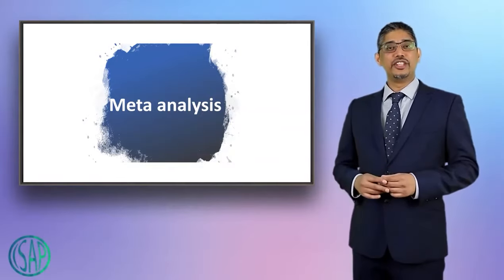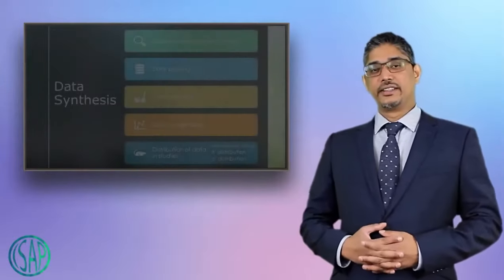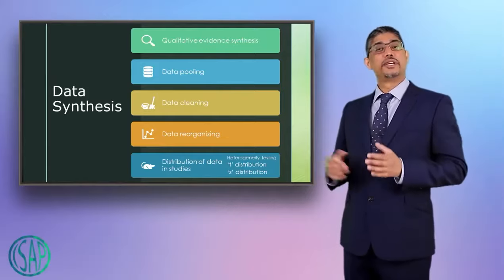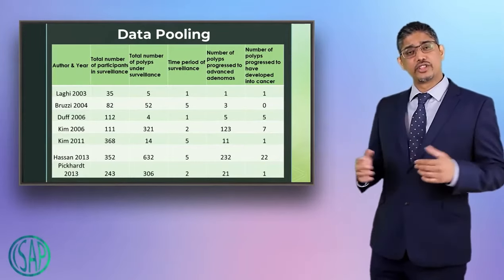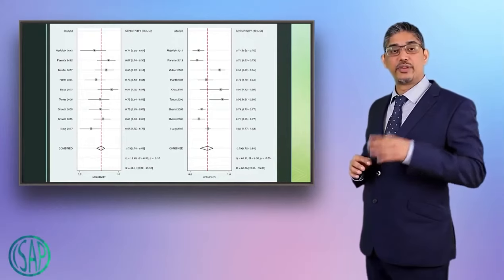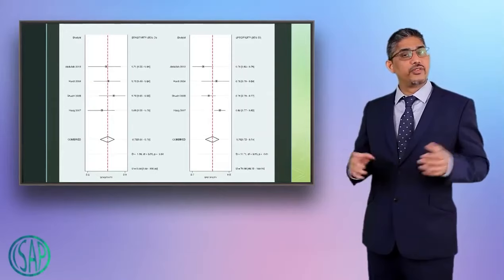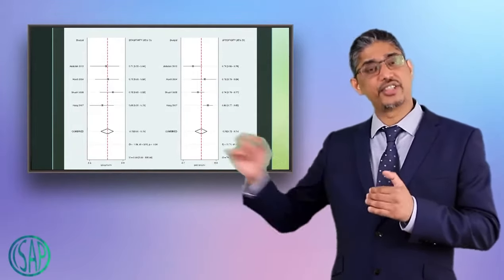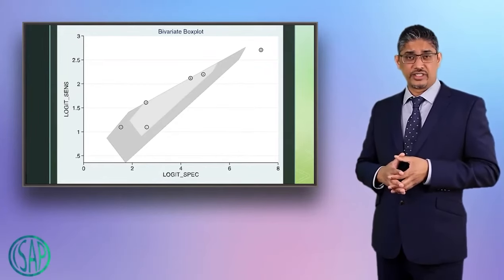Meta Analysis | Key Steps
𝐀 𝐆𝐮𝐢𝐝𝐞 𝐭𝐨 𝐂𝐨𝐧𝐝𝐮𝐜𝐭𝐢𝐧𝐠 𝐌𝐞𝐭𝐚-𝐀𝐧𝐚𝐥𝐲𝐬𝐢𝐬 𝐟𝐨𝐫 𝐏𝐡𝐃 𝐑𝐞𝐬𝐞𝐚𝐫𝐜𝐡

Identifying subject of Interest, Database search, Data synthesis, Analyzing the data, Writing up of results.

If you're a phd research student, chances are you've heard of "meta-analysis" and its importance in conducting systematic reviews and synthesizing data. But what is meta-analysis, and how can it help you in your research?

In this tutorial video by ISAP Academy, we'll give you a comprehensive overview of meta-analysis and guide you through the process of conducting one step-by-step.

We'll cover:

* 𝐖𝐡𝐚𝐭 𝐦𝐞𝐭𝐚-𝐚𝐧𝐚𝐥𝐲𝐬𝐢𝐬 𝐢𝐬 𝐚𝐧𝐝 𝐡𝐨𝐰 𝐢𝐭 𝐝𝐢𝐟𝐟𝐞𝐫𝐬 𝐟𝐫𝐨𝐦 𝐨𝐭𝐡𝐞𝐫 𝐟𝐨𝐫𝐦𝐬 𝐨𝐟 𝐥𝐢𝐭𝐞𝐫𝐚𝐭𝐮𝐫𝐞 𝐫𝐞𝐯𝐢𝐞𝐰
* 𝐓𝐡𝐞 𝐛𝐞𝐧𝐞𝐟𝐢𝐭𝐬 𝐚𝐧𝐝 𝐥𝐢𝐦𝐢𝐭𝐚𝐭𝐢𝐨𝐧𝐬 𝐨𝐟 𝐮𝐬𝐢𝐧𝐠 𝐦𝐞𝐭𝐚-𝐚𝐧𝐚𝐥𝐲𝐬𝐢𝐬 𝐢𝐧 𝐲𝐨𝐮𝐫 𝐫𝐞𝐬𝐞𝐚𝐫𝐜𝐡
* 𝐓𝐡𝐞 𝐤𝐞𝐲 𝐬𝐭𝐞𝐩𝐬 𝐢𝐧𝐯𝐨𝐥𝐯𝐞𝐝 𝐢𝐧 𝐜𝐨𝐧𝐝𝐮𝐜𝐭𝐢𝐧𝐠 𝐚 𝐦𝐞𝐭𝐚-𝐚𝐧𝐚𝐥𝐲𝐬𝐢𝐬, 𝐢𝐧𝐜𝐥𝐮𝐝𝐢𝐧𝐠 𝐝𝐞𝐟𝐢𝐧𝐢𝐧𝐠 𝐫𝐞𝐬𝐞𝐚𝐫𝐜𝐡 𝐪𝐮𝐞𝐬𝐭𝐢𝐨𝐧𝐬, 𝐬𝐞𝐚𝐫𝐜𝐡𝐢𝐧𝐠 𝐟𝐨𝐫 𝐬𝐭𝐮𝐝𝐢𝐞𝐬, 𝐬𝐞𝐥𝐞𝐜𝐭𝐢𝐧𝐠 𝐬𝐭𝐮𝐝𝐢𝐞𝐬, 𝐚𝐧𝐝 𝐞𝐱𝐭𝐫𝐚𝐜𝐭𝐢𝐧𝐠 𝐝𝐚𝐭𝐚
* 𝐇𝐨𝐰 𝐭𝐨 𝐚𝐬𝐬𝐞𝐬𝐬 𝐭𝐡𝐞 𝐪𝐮𝐚𝐥𝐢𝐭𝐲 𝐨𝐟 𝐬𝐭𝐮𝐝𝐢𝐞𝐬 𝐚𝐧𝐝 𝐚𝐧𝐚𝐥𝐲𝐳𝐞 𝐝𝐚𝐭𝐚 𝐮𝐬𝐢𝐧𝐠 𝐬𝐭𝐚𝐭𝐢𝐬𝐭𝐢𝐜𝐚𝐥 𝐬𝐨𝐟𝐭𝐰𝐚𝐫𝐞
* 𝐇𝐨𝐰 𝐭𝐨 𝐢𝐧𝐭𝐞𝐫𝐩𝐫𝐞𝐭 𝐚𝐧𝐝 𝐫𝐞𝐩𝐨𝐫𝐭 𝐭𝐡𝐞 𝐫𝐞𝐬𝐮𝐥𝐭𝐬 𝐨𝐟 𝐲𝐨𝐮𝐫 𝐦𝐞𝐭𝐚-𝐚𝐧𝐚𝐥𝐲𝐬𝐢𝐬
* 𝐓𝐢𝐩𝐬 𝐚𝐧𝐝 𝐭𝐫𝐢𝐜𝐤𝐬 𝐟𝐨𝐫 𝐚𝐯𝐨𝐢𝐝𝐢𝐧𝐠 𝐜𝐨𝐦𝐦𝐨𝐧 𝐦𝐢𝐬𝐭𝐚𝐤𝐞𝐬 𝐚𝐧𝐝 𝐩𝐢𝐭𝐟𝐚𝐥𝐥𝐬 𝐢𝐧 𝐦𝐞𝐭𝐚-𝐚𝐧𝐚𝐥𝐲𝐬𝐢𝐬

Whether you're new to meta-analysis or looking to refresh your knowledge, this tutorial video will provide you with the essential skills and tools you need to conduct a successful meta-analysis in your PhD research. So, grab a pen and paper and let's get started!